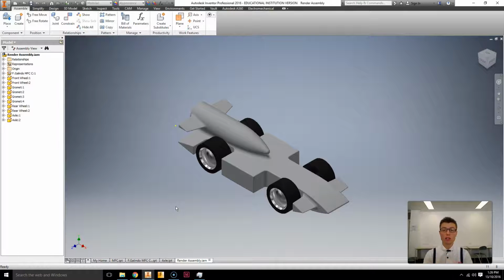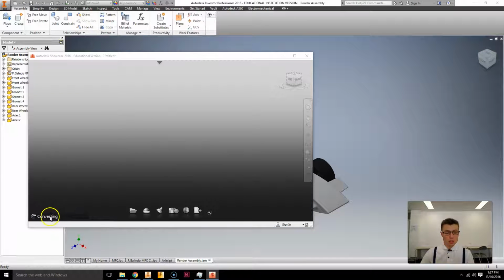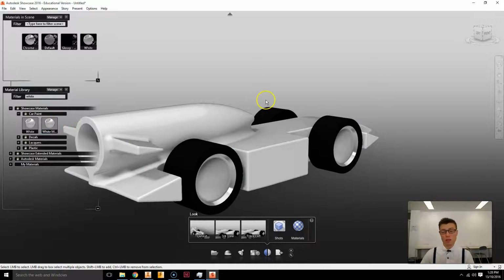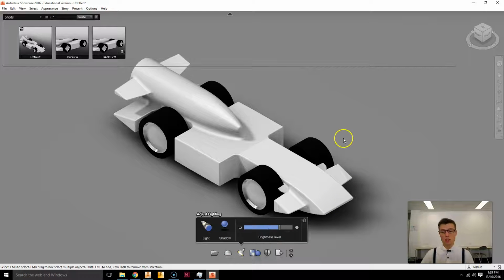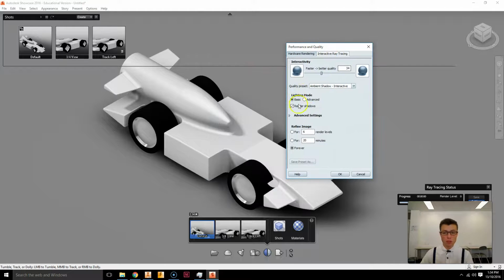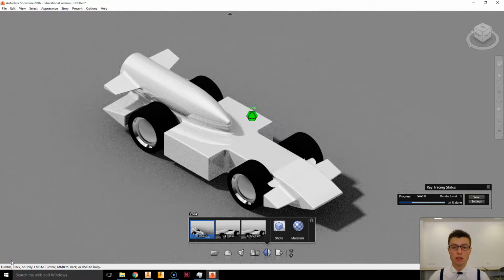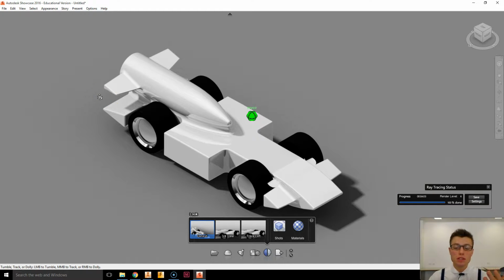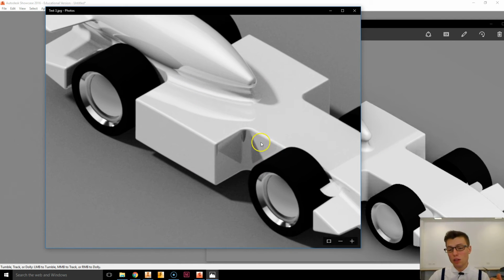Showcase Basic Render